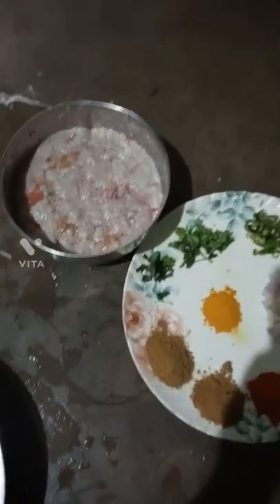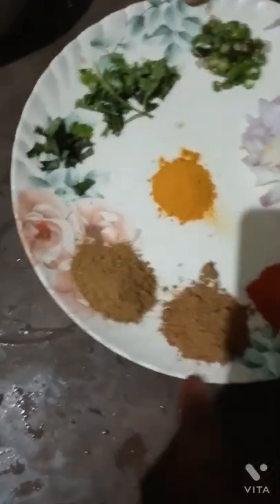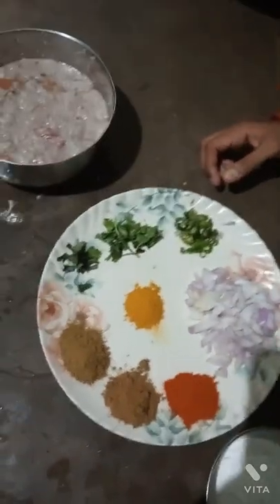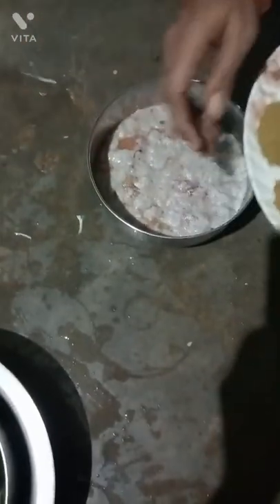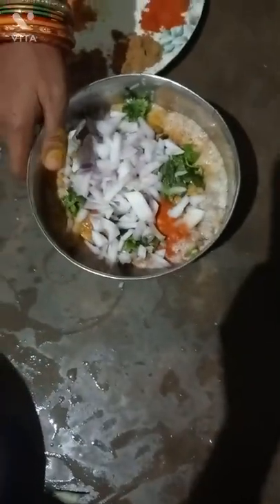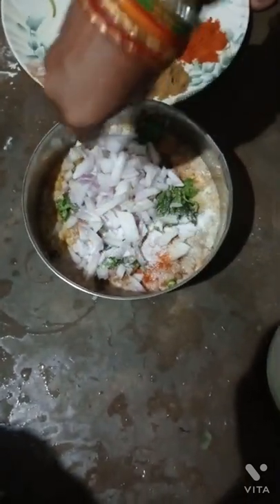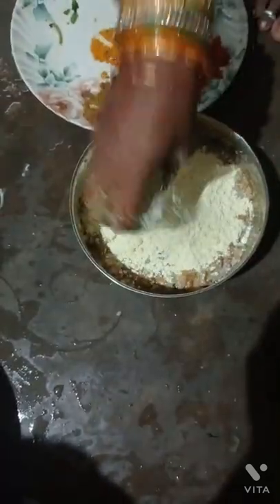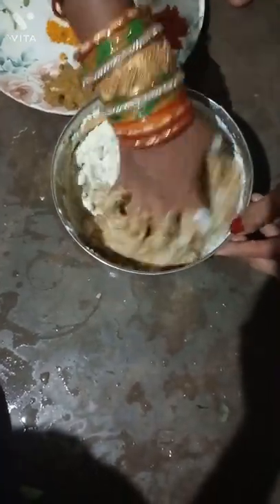Machh manjire bara (ମାଛ ବିହନ ରେ ବରା )...pz subscribe to My channel Durga Meerajeeb vlogs 👏👏👏